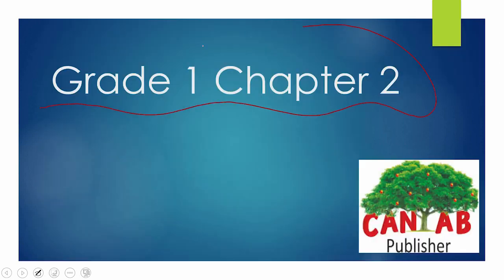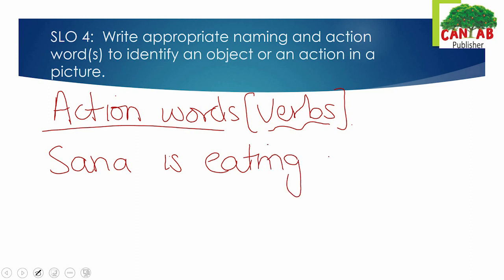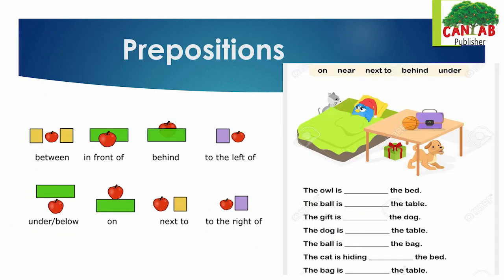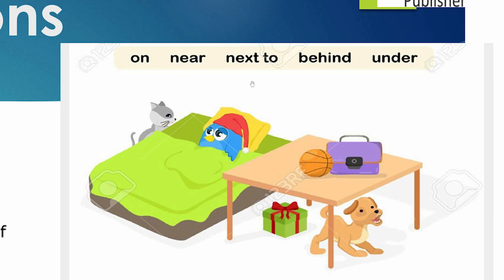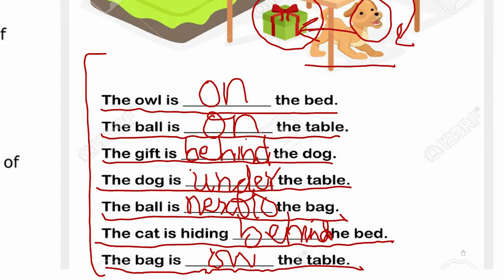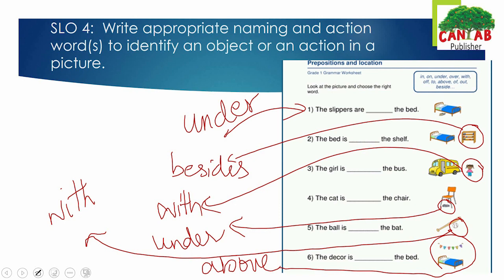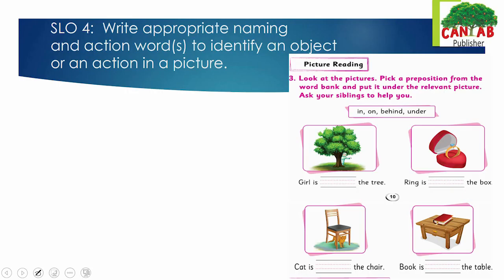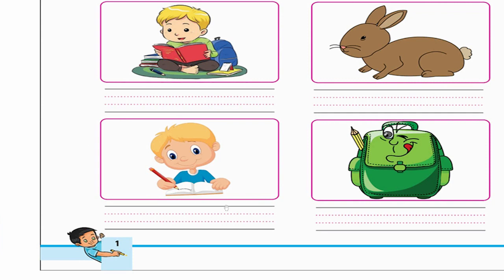English Class 1 Chapter 2 Lecture 4